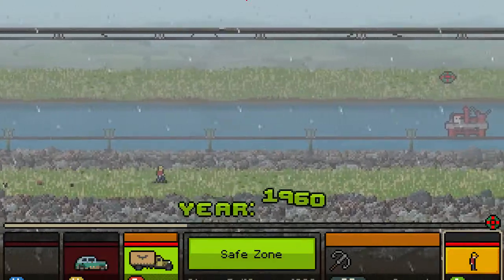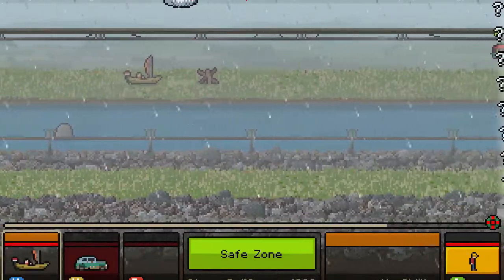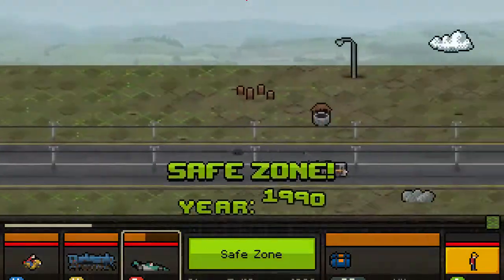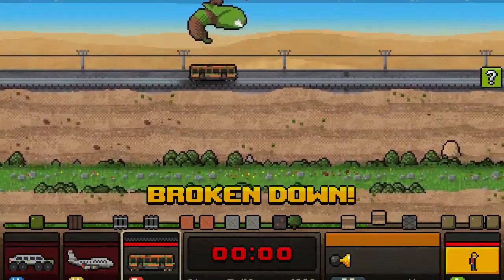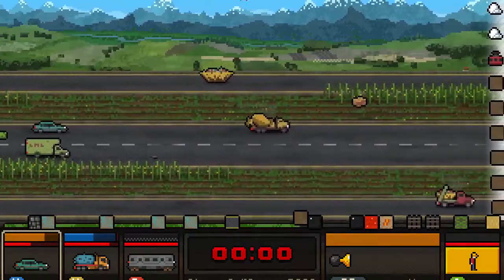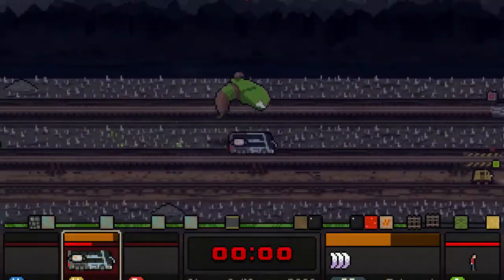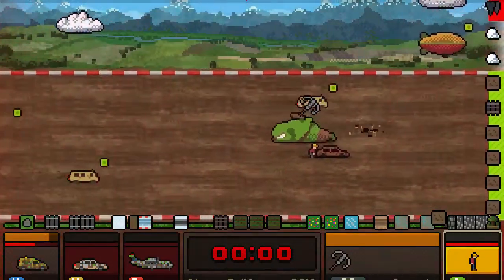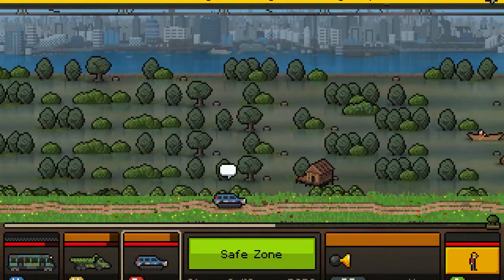Let's play Switchcars: The Runaway Cow run! (Switchcars alpha update 13 gameplay)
Let's play Switchcards gameplay video with runaway cows, lorries full of piss, Keanu's bullocks, a grapple-powered boat and many alien fish!

In our latest let's play Switchcars gameplay video, we play update 13 of this roguelike arcade alpha game with over 1,000 vehicles to steal.

We're back in the run mode to see if we can get to stage 10 in this let's play Switchcars video - riding lorries, f1 cars, cows, elephants, helicopters with caterpillar tracks, pumped-up limos and more.

TECHNICAL NOTE: Okay, I forgot the game has a weird resolution so some of the HUD is cropped in this video, which means the names of the vehicles are missing. Apologies!

Official Switchcars gameplay description:

"Switchcars is a vehicular roguelike arcade game set in a broken spacetime. Escape alien beasts through procedural environments, using more than 1,000 vehicles. All you need to do is reach the year 2055. In theory."

Switchcars game version: v1.013 alpha (update 13)
Developed by: Altfuture
Formats available: PC Windows, SteamOS + Linux

Randomise User is the home of original indie game videos on YouTube.